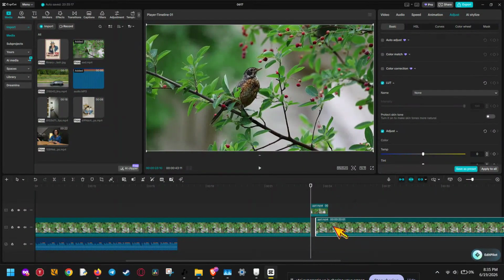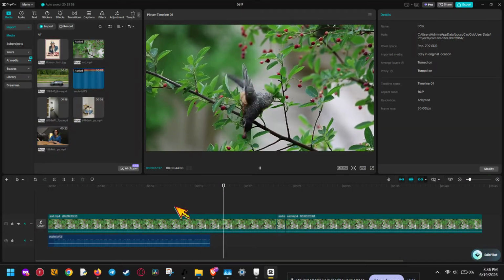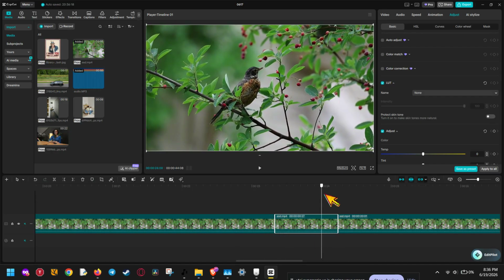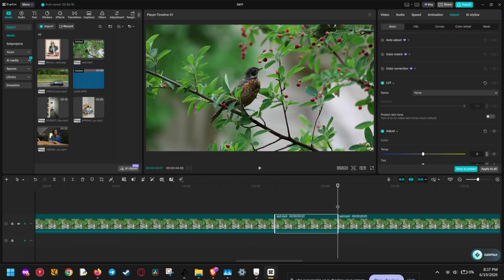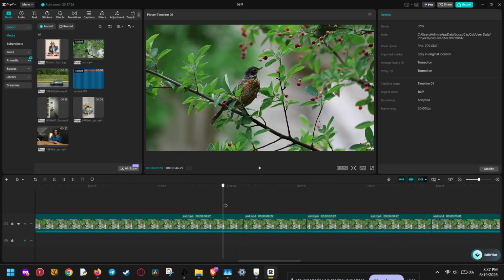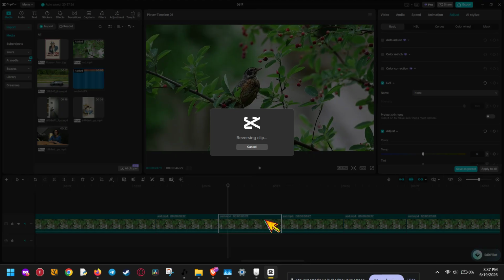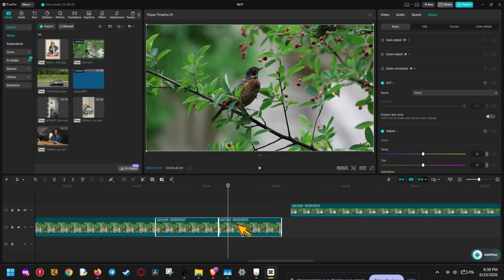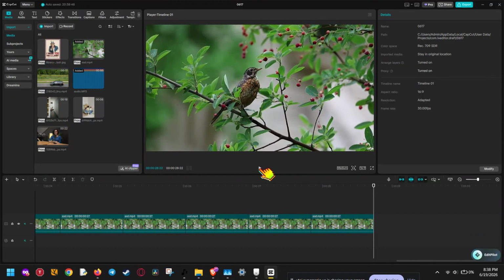How To Add A Boomerang Effect To CapCut Videos (Easy Guide)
Learn how to add a boomerang effect to CapCut videos with a simple step-by-step workflow. This guide shows how to trim, duplicate, reverse, and loop clips for smooth back-and-forth motion.

🕚Timestamps:
0:00 Introduction
0:14 Isolate Your Action Clip
0:52 Duplicate And Reverse The Footage
1:38 Create The Continuous Loop
2:18 Final Preview And Outro

✍️What You'll Learn In This Video:
• How To Trim A Clip For A Clean Boomerang Effect
• How To Duplicate Video Clips In CapCut
• How To Reverse A Clip In CapCut
• How To Create A Seamless Back-And-Forth Loop
• How To Extend A Boomerang Motion For Longer Edits

💡Pro Tips:
• Use a short clip with smooth movement for the best result
• Choose motion that looks natural both forward and backward
• Trim the start and end carefully to avoid awkward jumps
• Repeat the loop only after previewing the first boomerang cycle
• If the effect looks choppy, shorten the clip even more